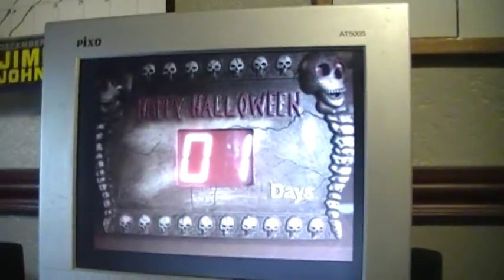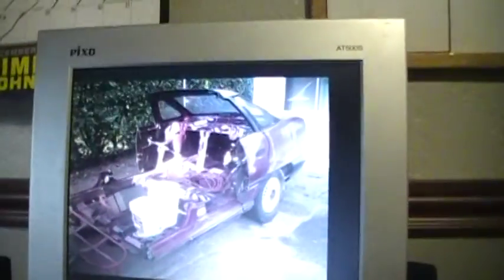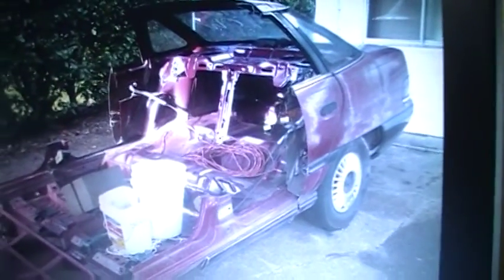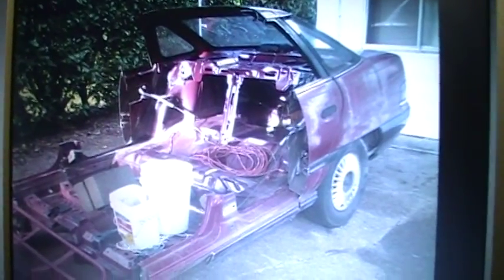Hellmouth Vlog 12/27/10 [Day 57] - SYNTAX ERROR. Does Not Compute!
I spent almost all day dealing with techie stuff...  I did touch on the prop car a bit, and I rectified the contest results from last night!